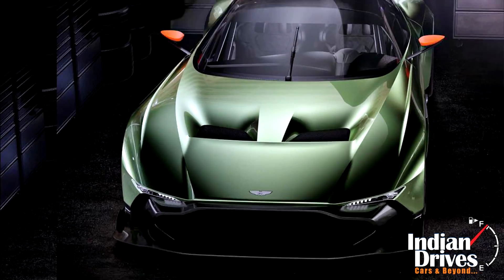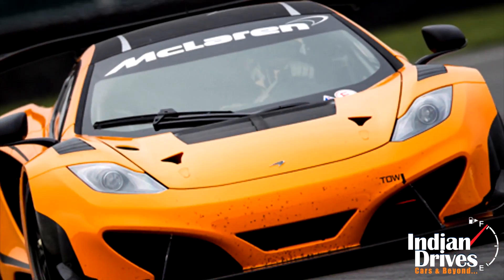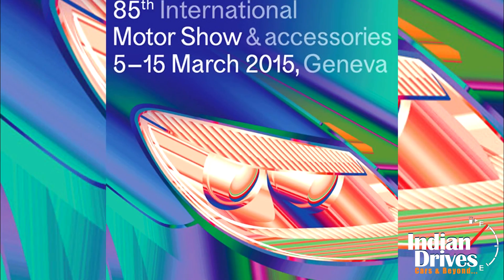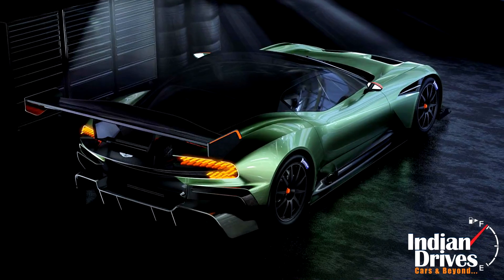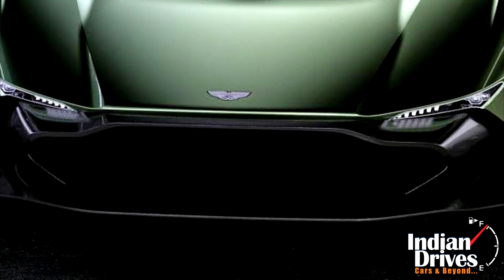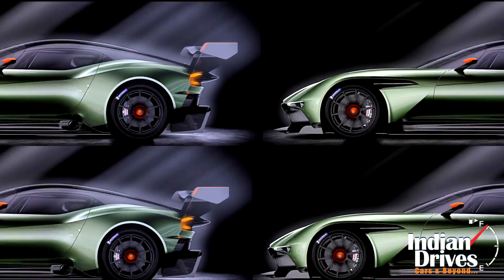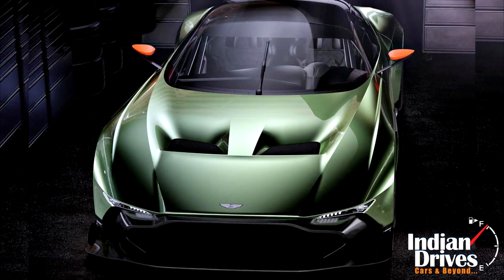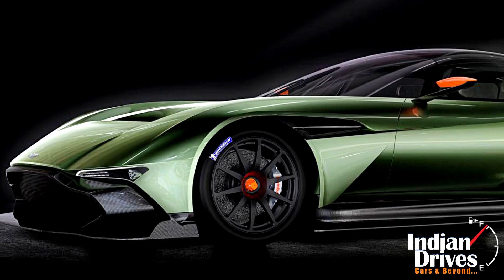Aston Martin Vulcan Previewed For Geneva Motor Show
When nothing works but the best, Aston Martin didn’t wish to stay behind in the race set by Ferrari and McLaren. Sportingly, it grabbed the opportunity and unveiled new Vulcan ahead of Geneva Motor show. For the racing needs, engineers had shelled it completely on the monocoque chassis with carbon fibre. Meanwhile with the designing, front grille integrated into the splitter shows unique tranquilities of the British car-making techniques. Power to this beasty Aston is supplied by a 7.0-litre V12 naturally-aspirated engine sending almost 800bhp to the rear.
Hence, there will be only 24 limited Vulcans to be built. And buyers will be entitled an opportunity for a track day programme with Aston Martin’s experienced racer Darren Turner.